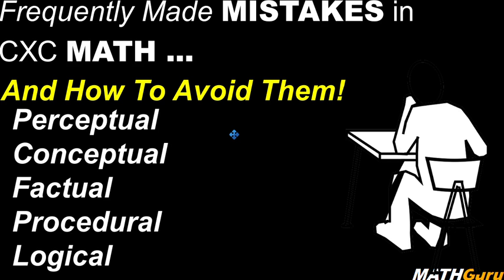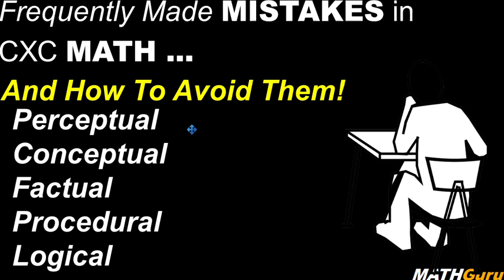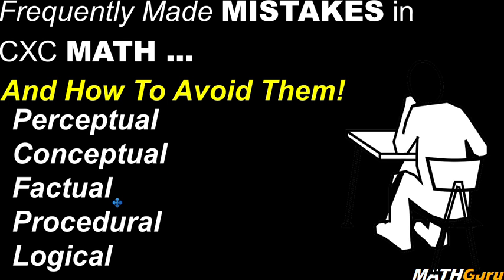Keep on learning at home with these Videos and Apps